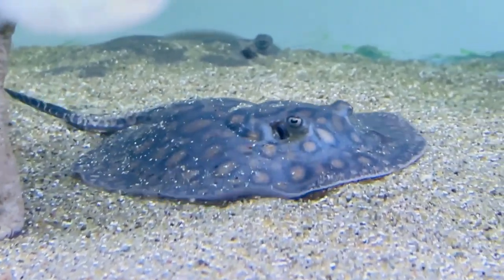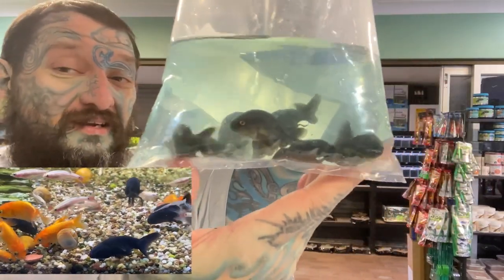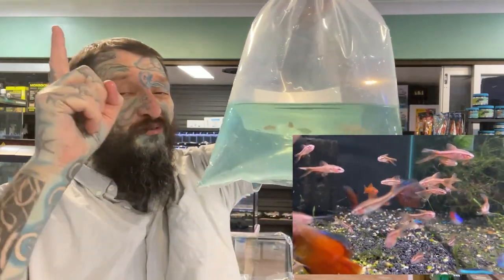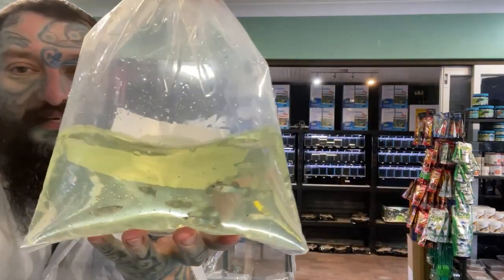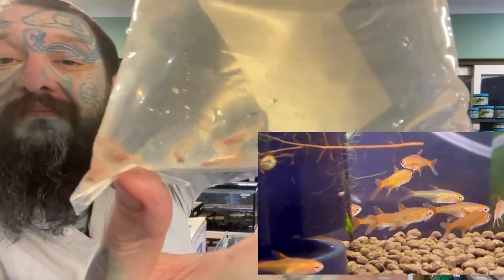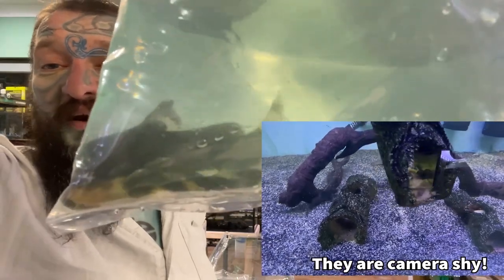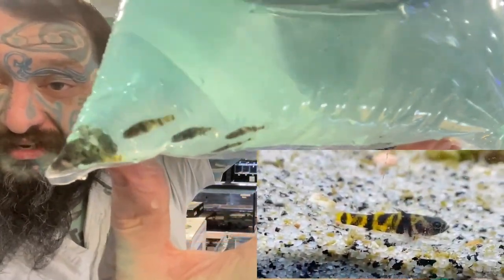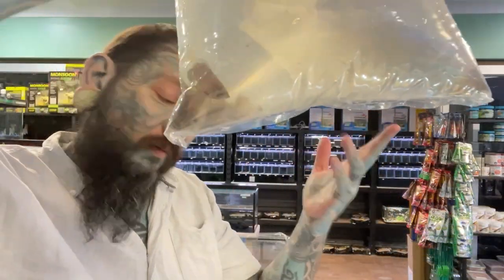I UNBOX AMAZING CATFISH and FRESHWATER STINGRAYS!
Way too many cool fish in this video!
Some really nice local and imported Tropical fish!
I need to sort out Solar so I'm trying not to take anymore fish home until I get that sorted , lolol
But I NEED those red lizard whiptail catys!

I own an aquarium shop in Brisbane Australia.

Pauls aquariums unboxing video
Paul Stingray unboxing video
Unboxing Tropical fish
Unboxing fish video
Fish store Unboxing
Freshwater stingrays for sale!